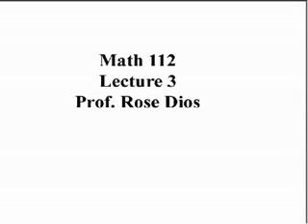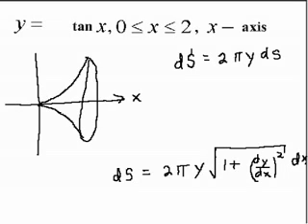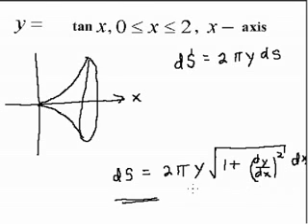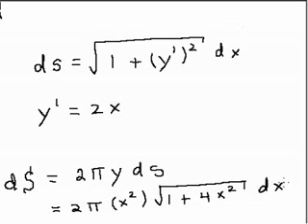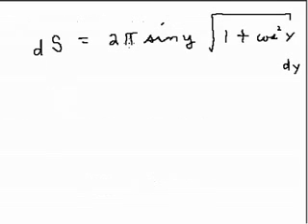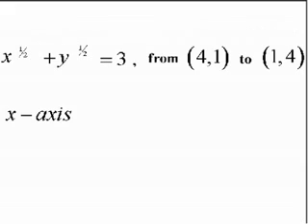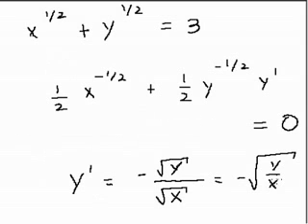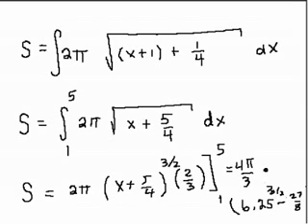Problems in Surface Area.mp4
Problemas de Superficie de Area